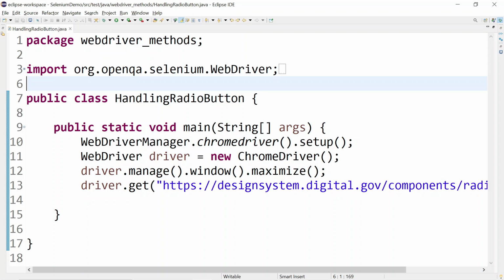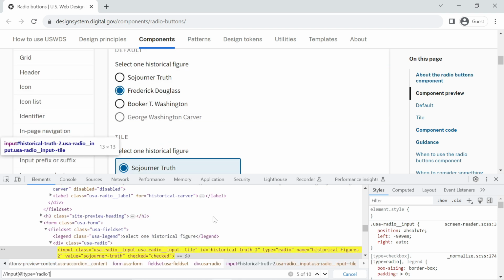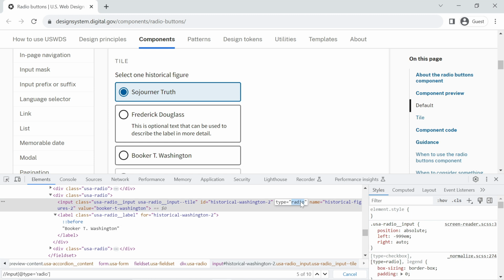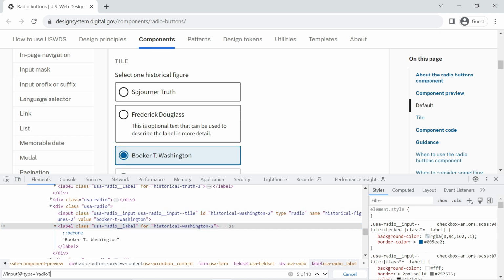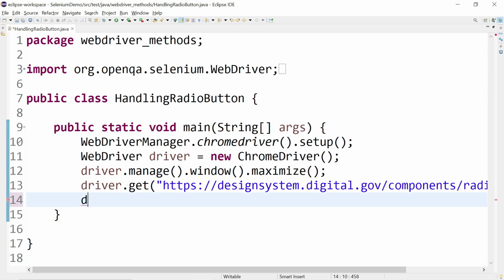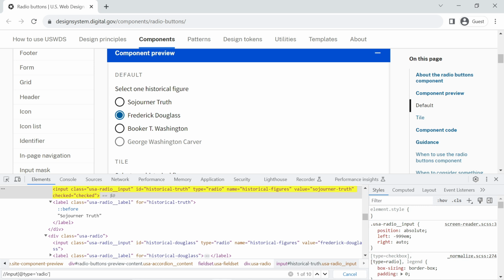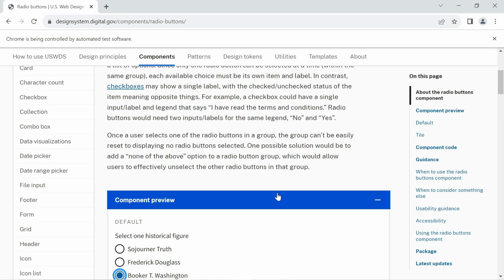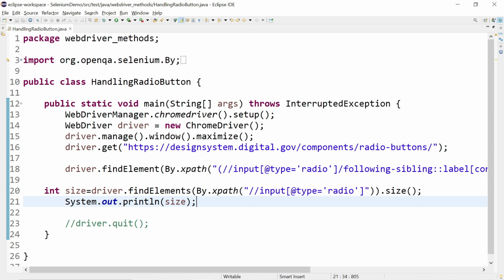Handling Radio Button in Selenium Java | FullStackSDET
Welcome to another exciting Selenium WebDriver tutorial! In this video, we will delve into the world of radio buttons and how to effectively handle them using Selenium WebDriver. Radio buttons are a common element on web forms, and mastering their interaction is essential for successful test automation.